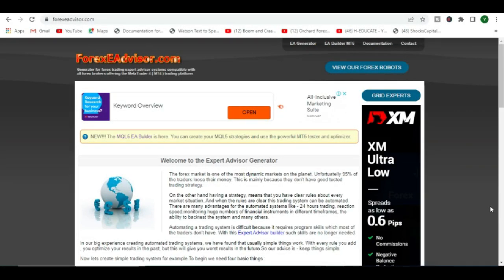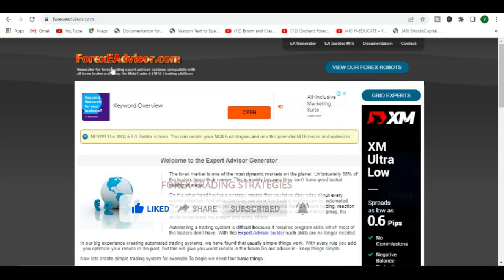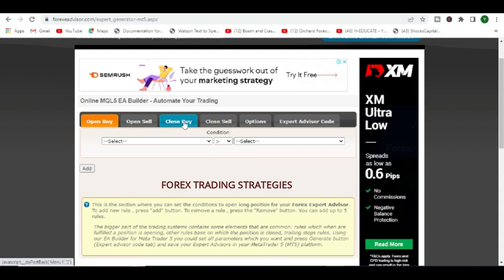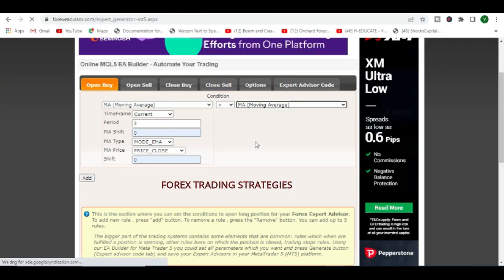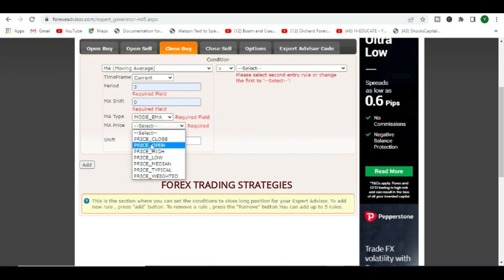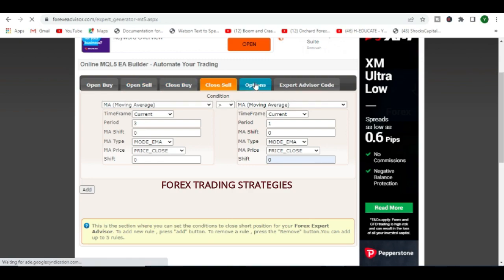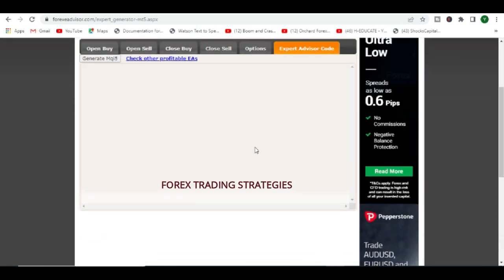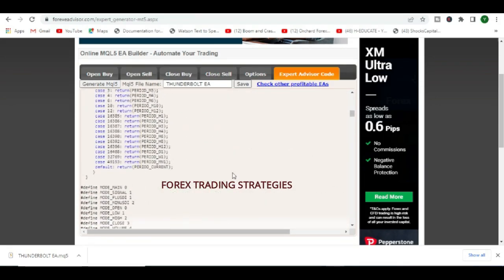How to create robot for forex NO CODING SKILLS - how to create a forex EA - FOREX TRADING STRATEGIES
HAVE NEVER HAD PROBLEMS WITH THESE AMAZING BROKERS. WITH BOTH YOU CAN START WITH A US$5 DEPOSIT - WHICH IS GOOD IF YOU WANT TO TEST THINGS OUT FIRST:

FOR BINARY OPTIONS TRADING I USE THIS BROKER. MINIMUM DEPOSIT IS JUST US$10 & THEY ACCEPT DIRECT DEPOSITS & WITHDRAWALS FROM / INTO SOUTH AFRICAN BANK ACCOUNTS:

We hope from these Forex trading strategies, you will find the best forex trading strategy that suits your forex trading.Sounds good?

What is a Forex Trading Strategy?
A forex trading strategy is a technique used by a forex trader to determine whether to buy or sell a currency pair at any given time. Forex trading strategies can be based on technical analysis, or fundamental, news-based events. The trader’s currency trading strategy is usually made up of trading signals that trigger buy or sell decisions. Forex trading strategies are available on the internet or may be developed by traders themselves.